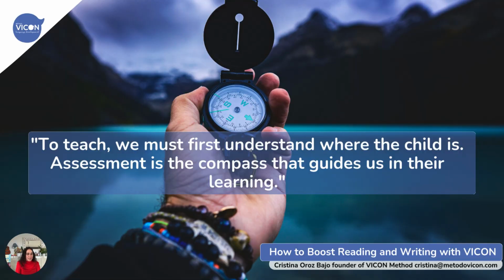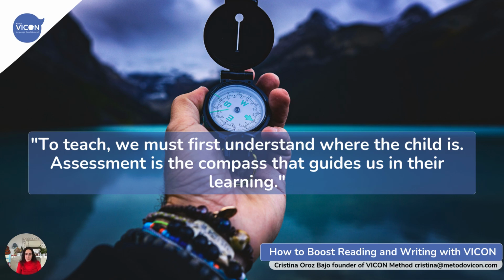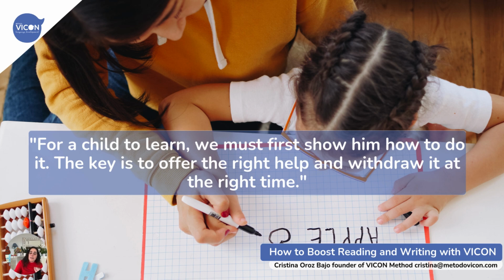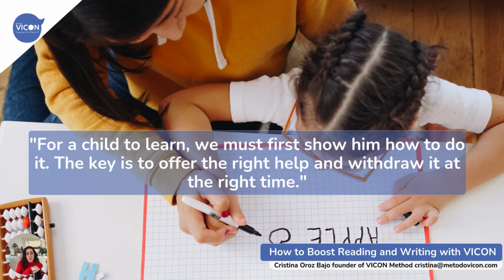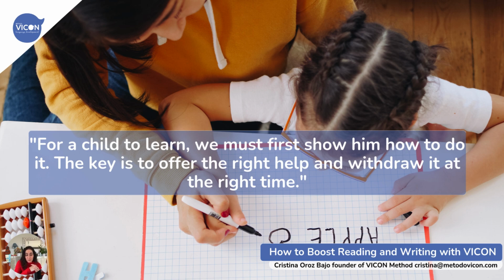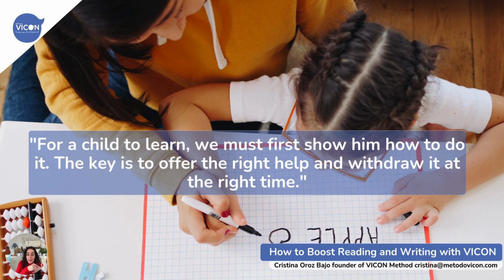Training Capsule: How to Boost Reading and Writing with VICON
✅¿Qué es el Método VICON?

🎁Prueba gratis el Programa online de referencia para mejorar la capacidad de comunicación de niños con trastornos de lenguaje, a través de la música y el juego con la familia: